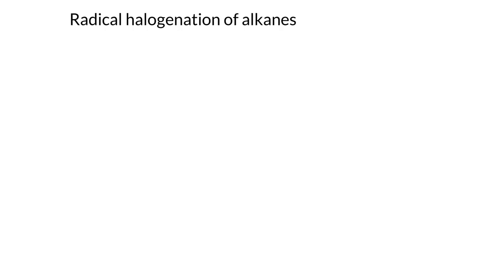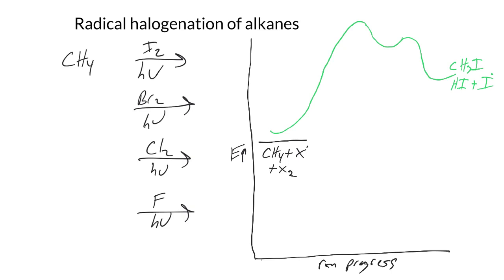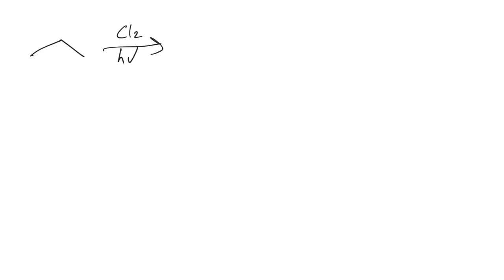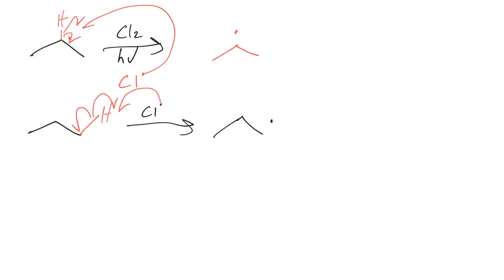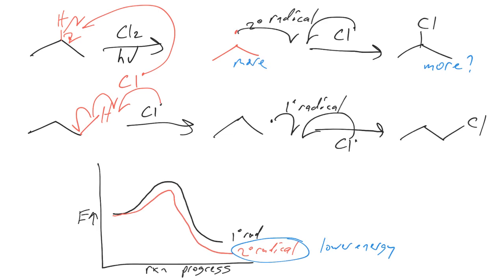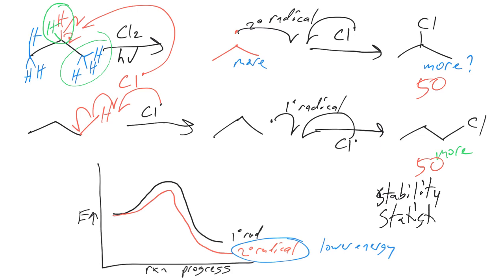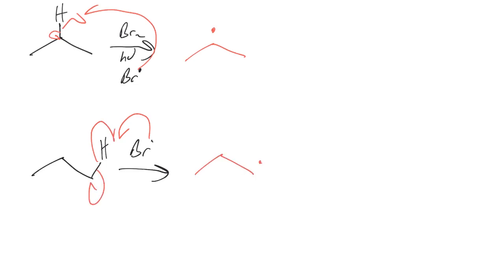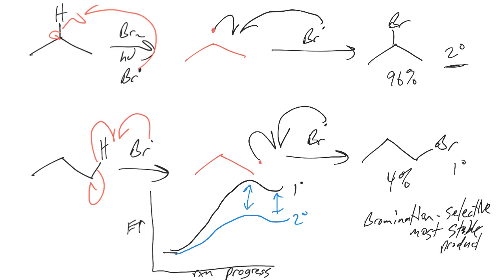Chapter 15 Radical Reactions: halogenation and selectivity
In this video I will discuss reactivity of each typical halogen with alkanes and then look at the reactivity-selectivity principle with chlorination and bromination.